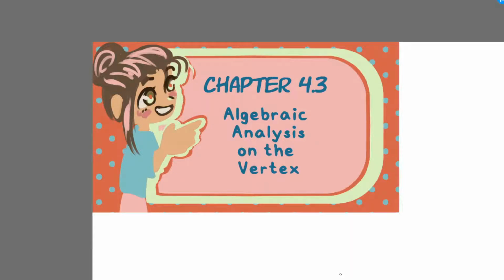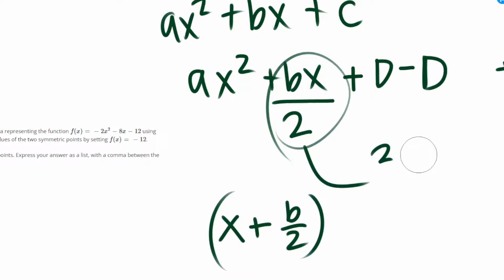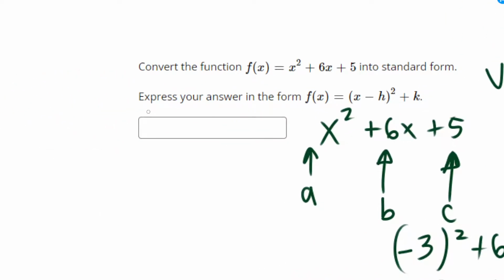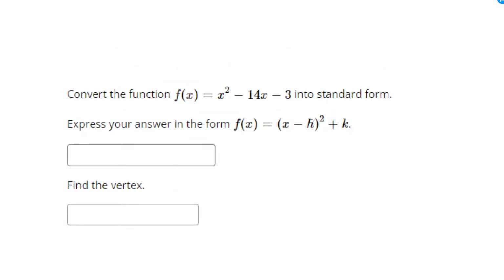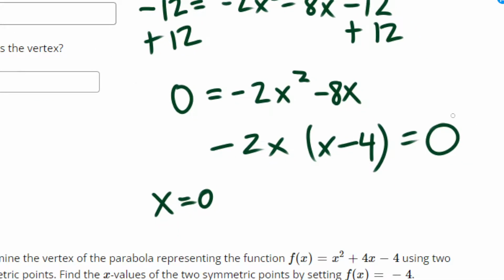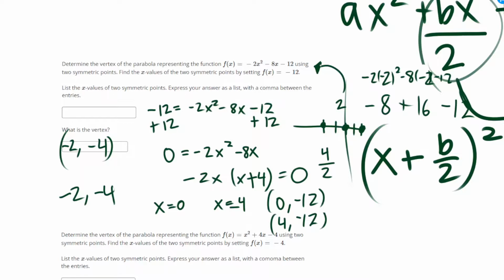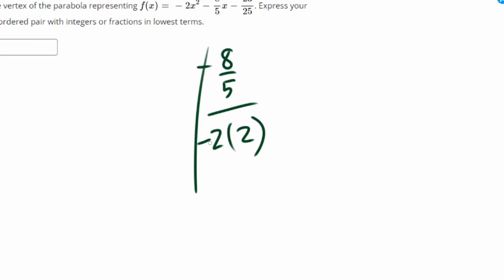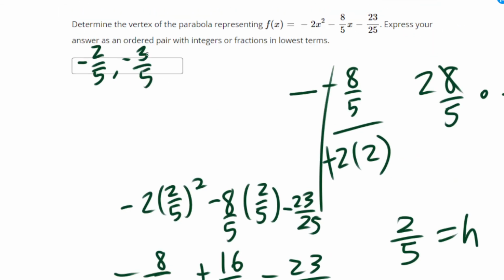1015 Chapter 4.3: Algebraic Analysis on the Vertex